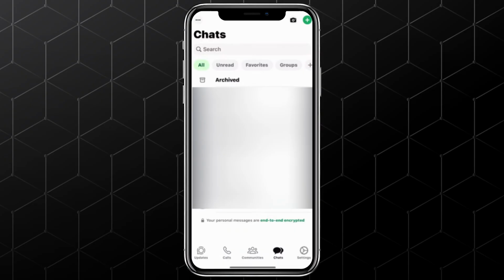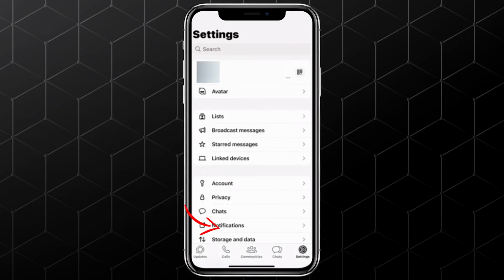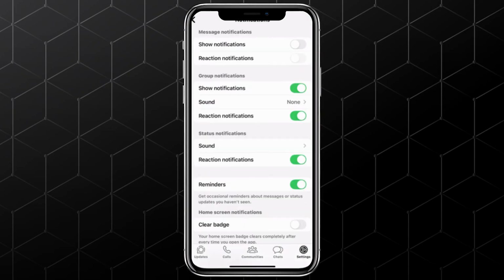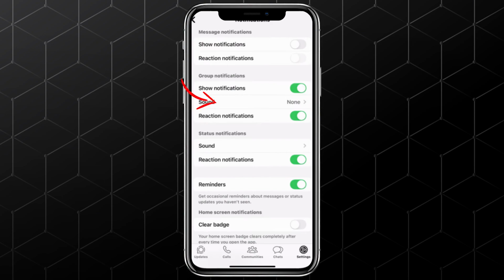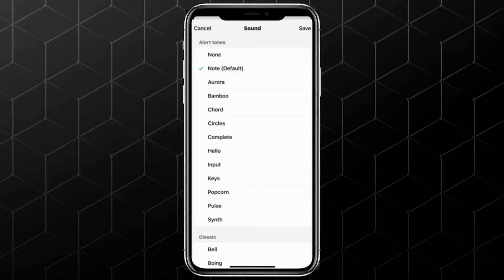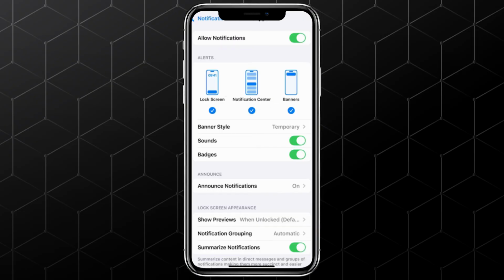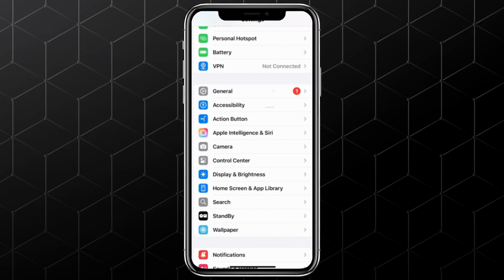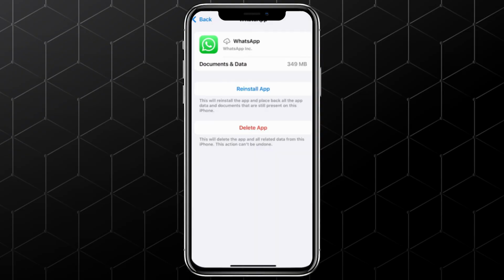How to Change the WhatsApp Notification Sound (2026) ✅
Want to customize your WhatsApp notifications in 2026? In this quick tutorial, I’ll show you step by step how to change the WhatsApp notification sound so you never miss a message and can personalize alerts the way you like. Simple, fast, and easy—watch now!